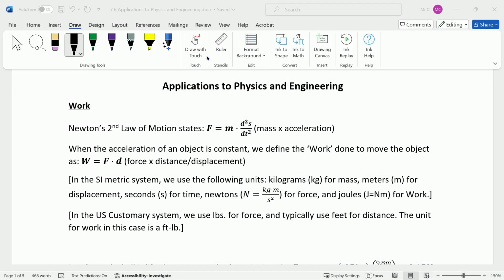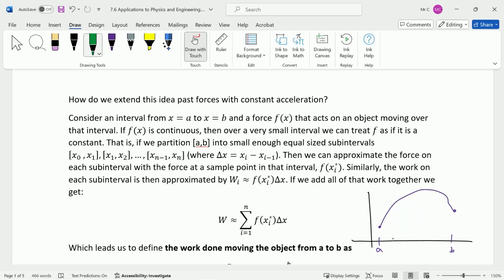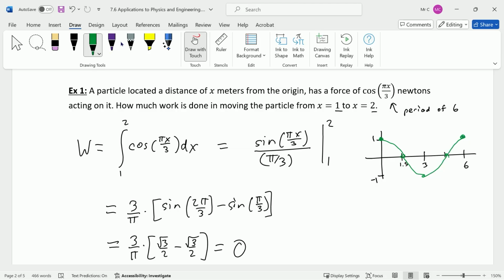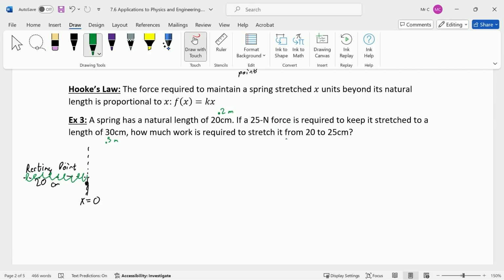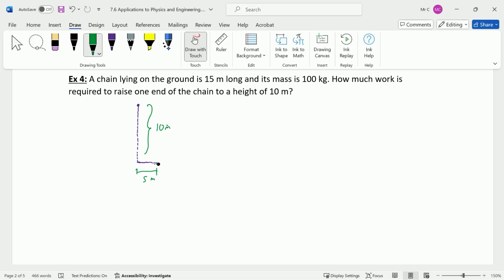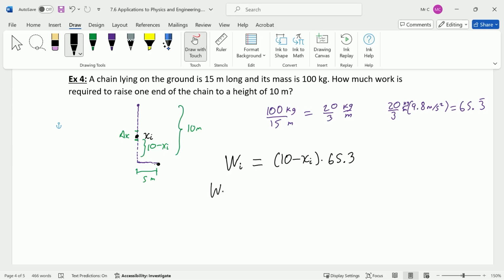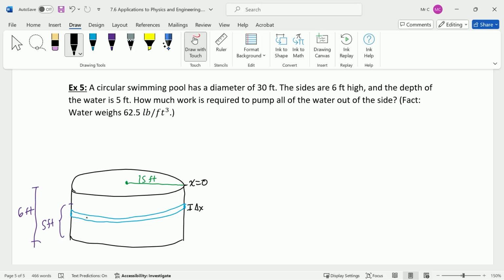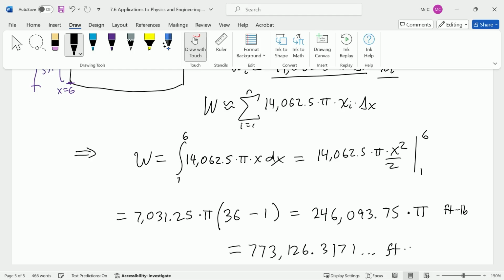Applications to Physics and Engineering